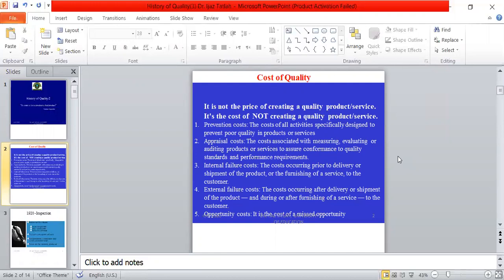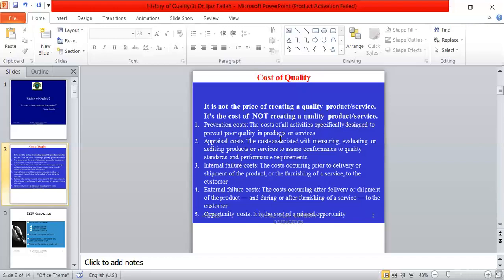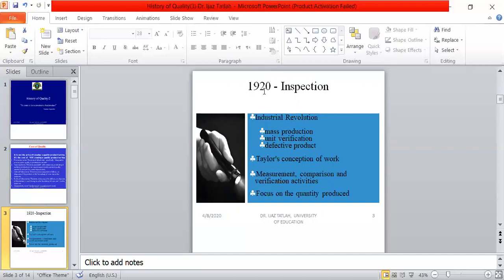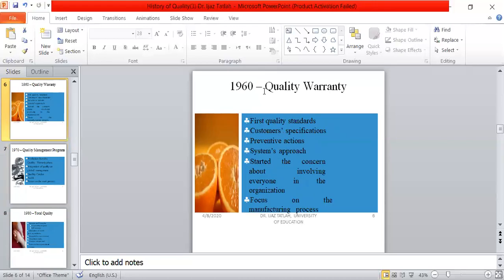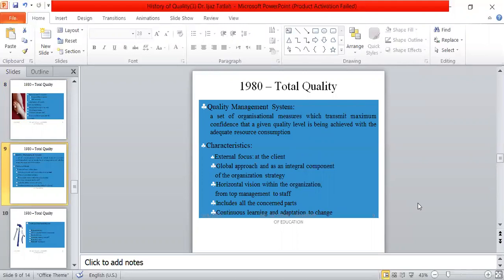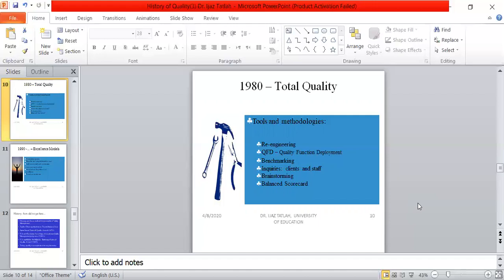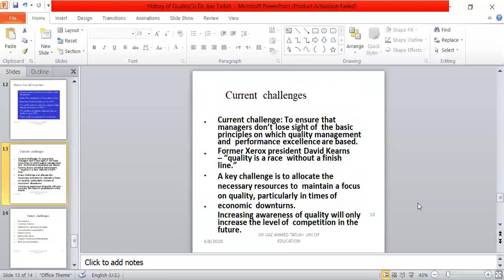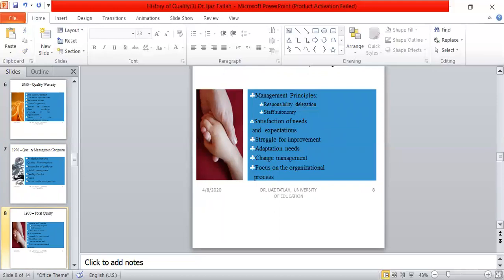Week 3Lect 3, History of Quality Dr Ijaz Tatlah 1